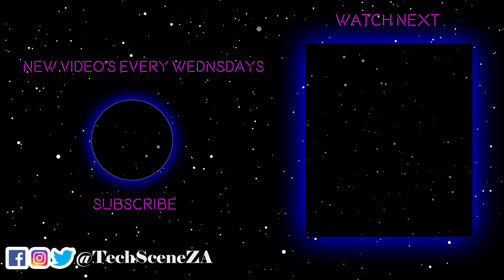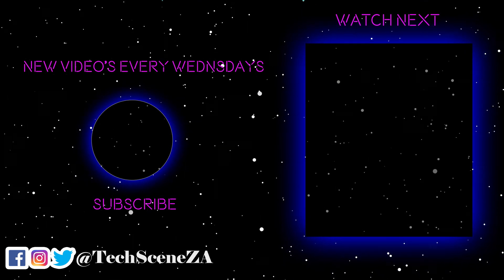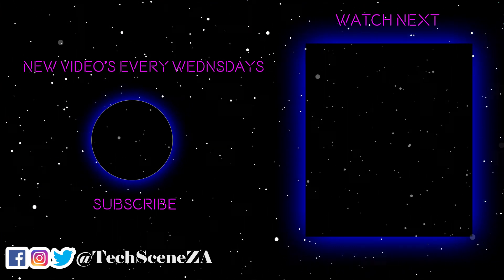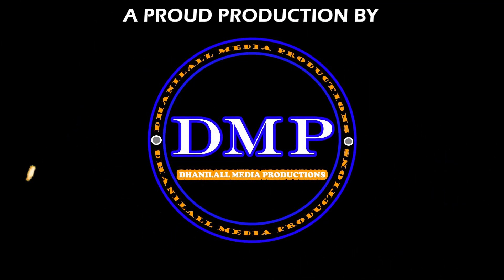How to use an E-Sim with South African operators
Welcome to Tech Scene ZA, today we're talking about an E-sim.What it is , how does it work and how to go about setting yours up !

Video contents
0:00 - Intro
0:31 - What is an Esim?
1:02 - Service providers and pricing
2:29 - When purchased